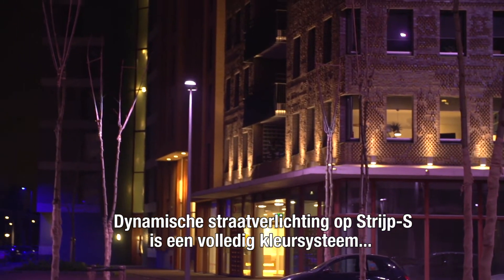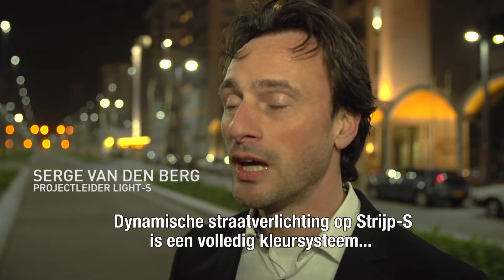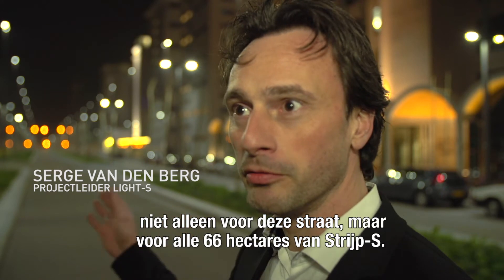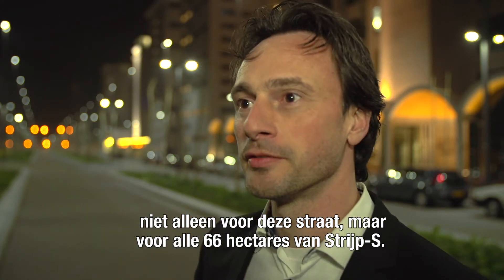Teceo lights Strijp-S, an urban laboratory for public lighting of the future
Strijp-S is an old industrial site that the city of Eindhoven converted into a creative city to inspire urban life. Through the Light-S programme, the city is applying the latest innovations in lighting and communication to implement sustainable smart lighting systems that create optimal experiences for the general public. The street lighting in Strijp-S is not only functional - to improve safety and visibility - but also aesthetic and interactive to reflect the living nature of the public space.
With sustainability, colour and interactivity as essential criteria for Light-S, it was only natural that the Teceo was chosen to light this contemporary campus.
Each Teceo luminaire can be controlled individually and is custom fitted with RGB, warm white and cool white LEDs. The colours are mixed to create different ambiances and can also be dynamically mixed for more festive occasions; when the Italian food van pays its weekly visit to the site, the Teceo luminaires can be lit in different colours to create a Mediterranean atmosphere.
They can even be adapted to the weather, for example, flashing red to warn residents of approaching storms and can also be remotely adjusted using wireless technology. By simply downloading an app on their smartphone, residents will be able to change the colours for a couple of hours each night. People sitting on restaurant terraces will be able to adjust the luminaires around the restaurants to provide a particular ambiance for that area.